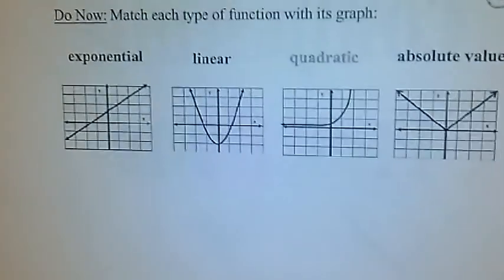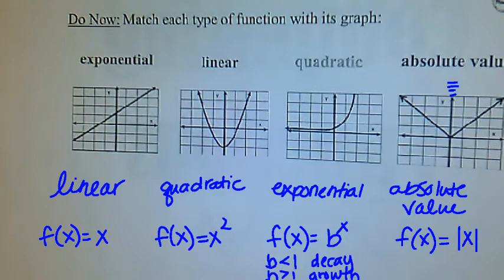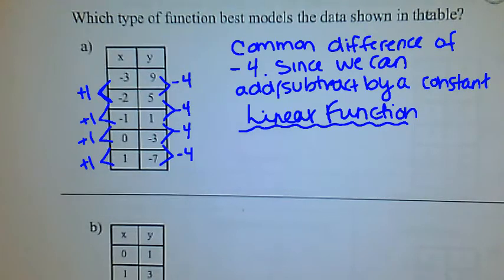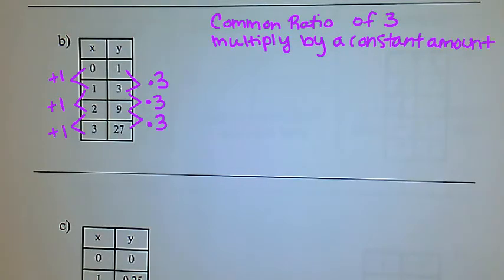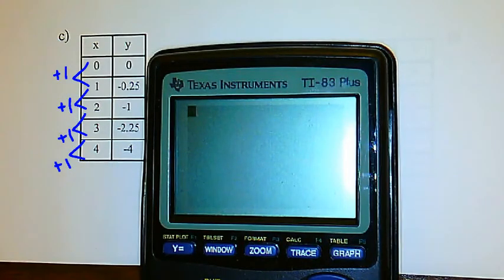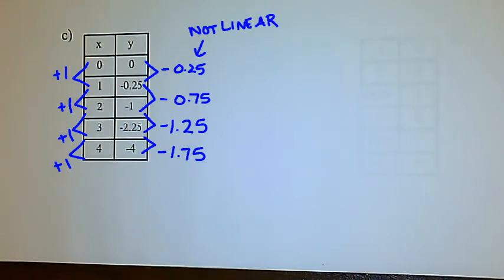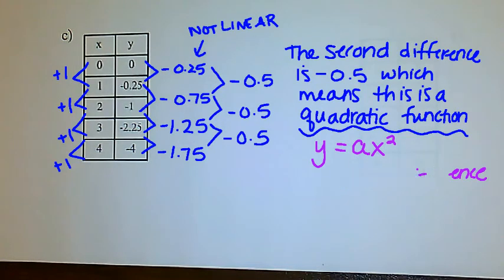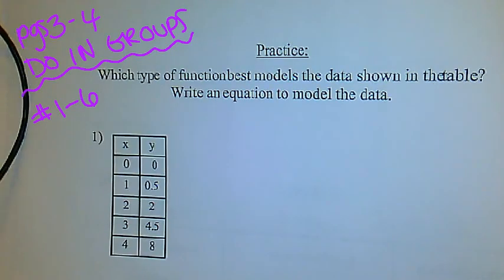Unit 11 - Day 1 - Identifying Functions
How can we identify functions as linear, exponential or quadratic through models? (Tables)